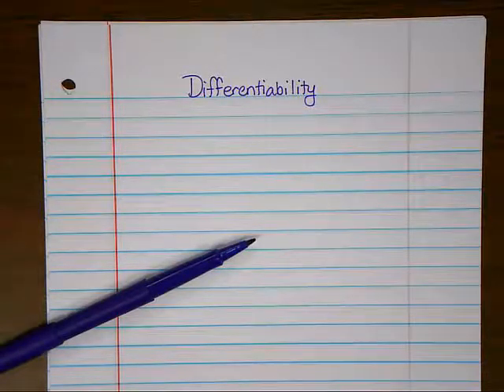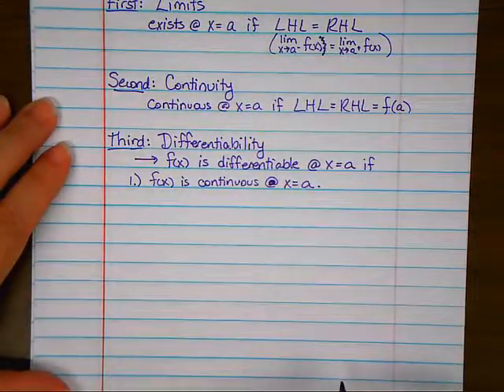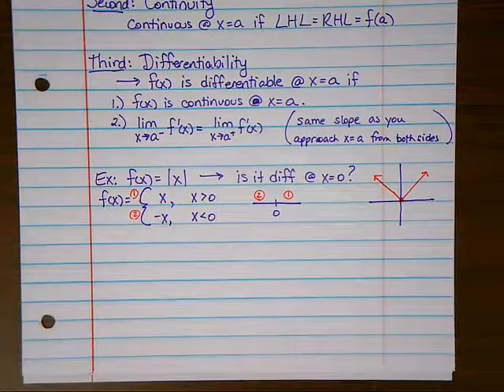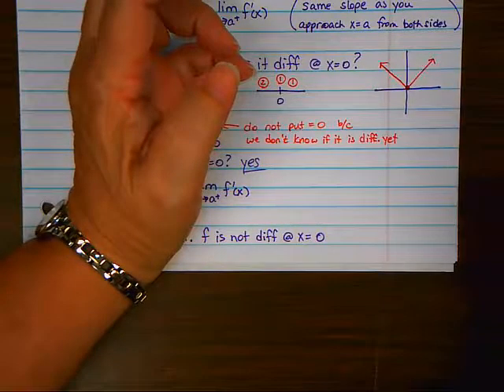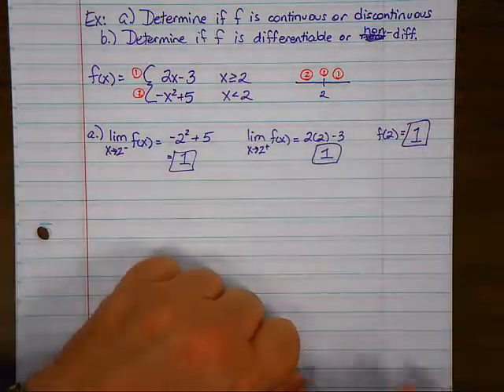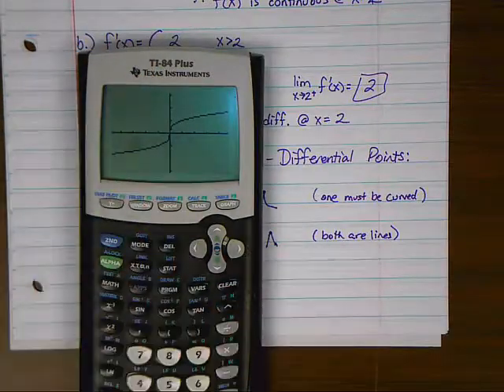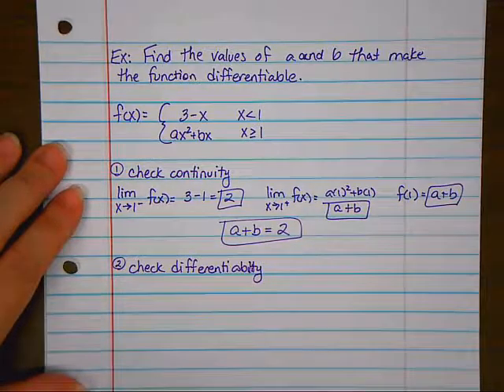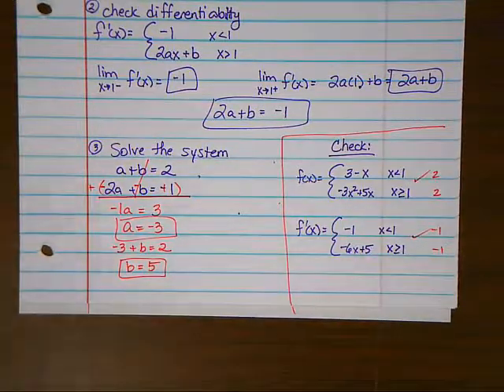Differentiability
This video explains how to determine differentiability of a function, especially piecewise functions.